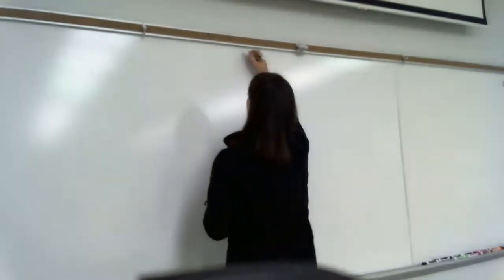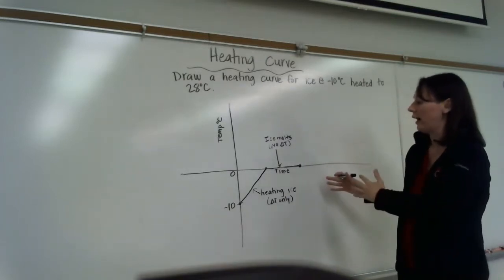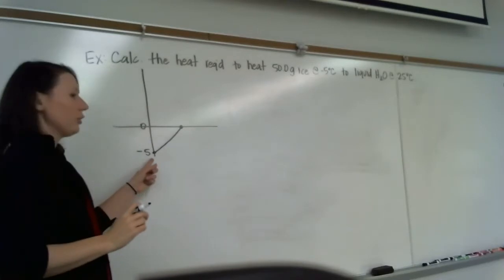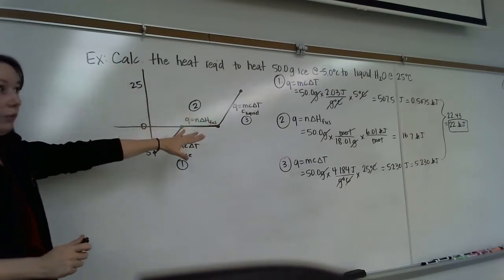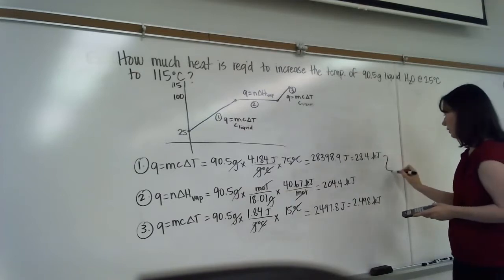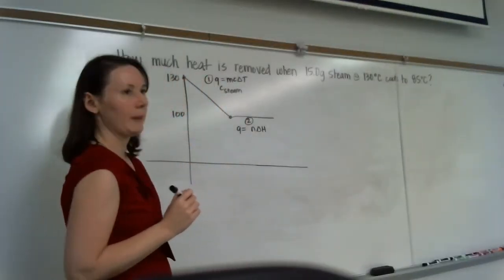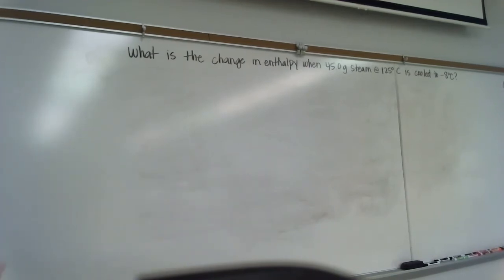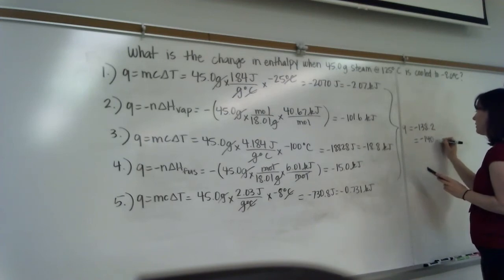Calorimetry Chalk & Talk Part 2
Heating and cooling curves for calorimetry calculations
+J.M.J.